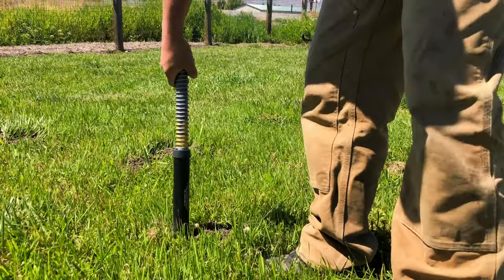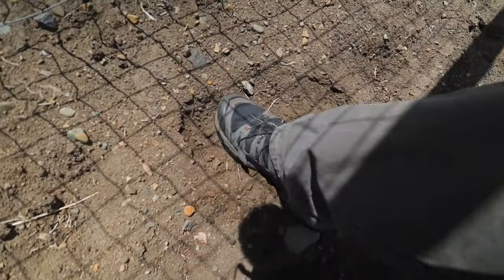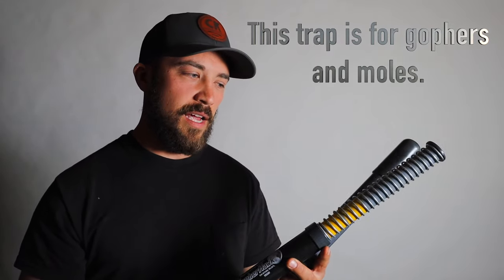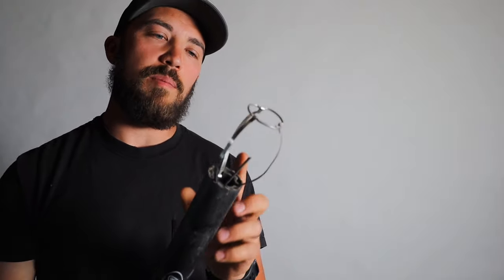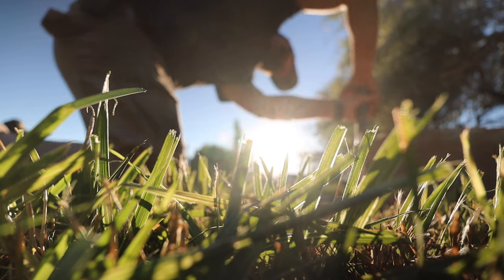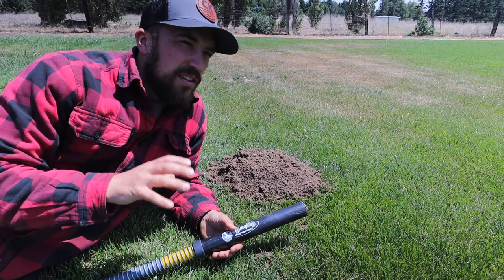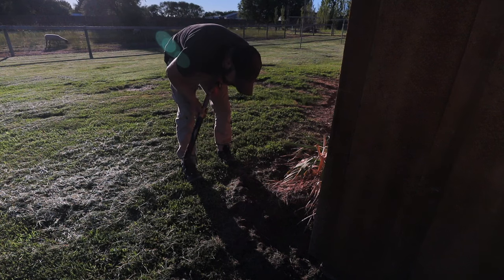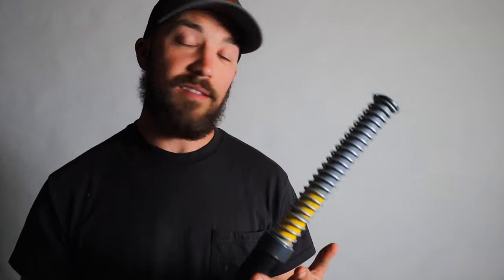The Gopher Hawk Trap - Must Watch Before Purchasing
Today we spend some time going over my process of catching moles on the property with the mole traps I have. These traps have been working really well.

Dad Dare
110 West 6th Ave PMB#118

Our Amazon Link To Use When You Shop

FYI
We are a participant in the Amazon Services LLC Associates Program, an affiliate advertising program designed to provide a means for us to earn fees by linking to Amazon.com and affiliated sites. Gugnho Dog Training